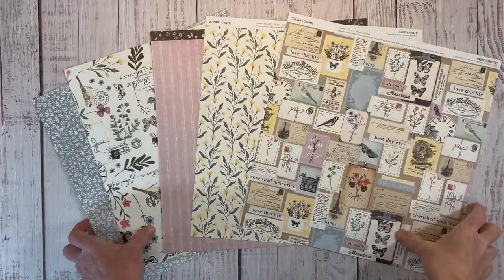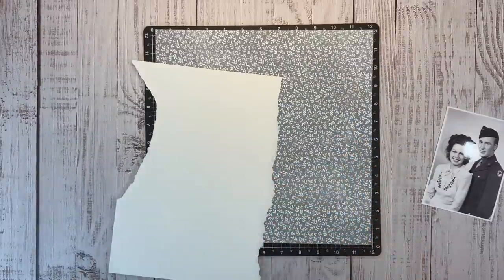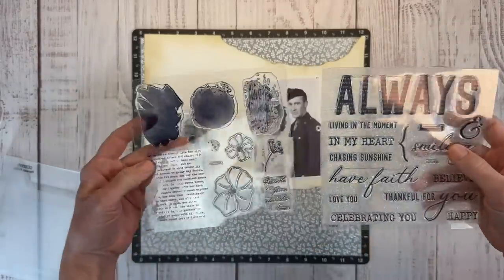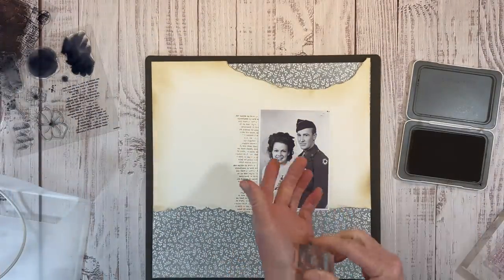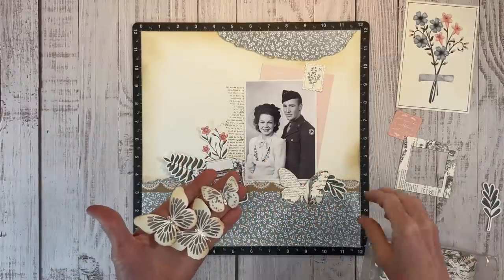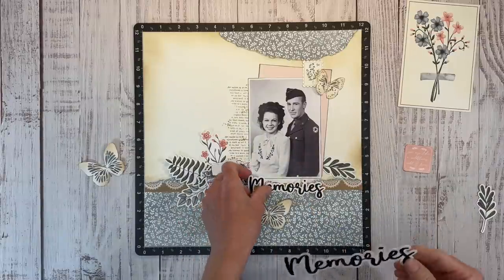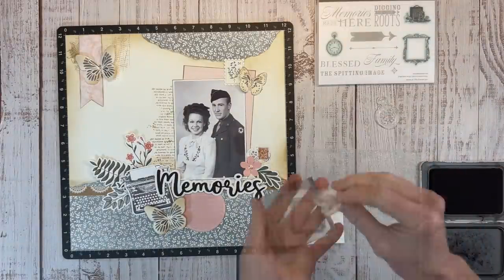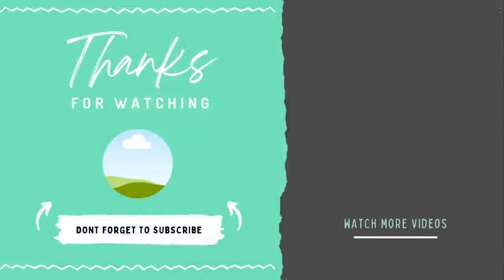Scrapbook Layout / Tips For A Vintage Layout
In todays' scrapbook process video I share timeless tips to capture a vintage feel on your layouts. I have used the Cosette collection from Close To My Heart which lends itself well to a vintage ascetic. Watch for scrapbooking tips and techniques.

- 5.9 x 9.9 inch Large Stamp & Die Storage Pockets